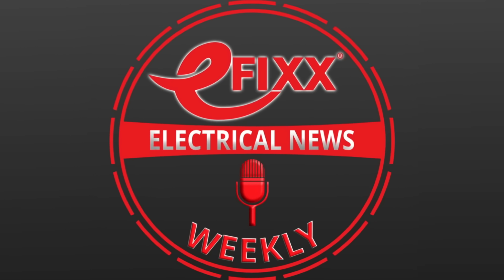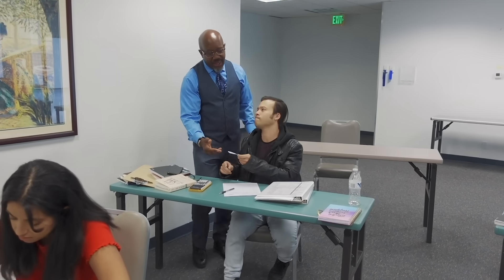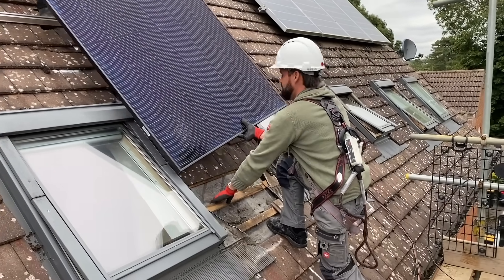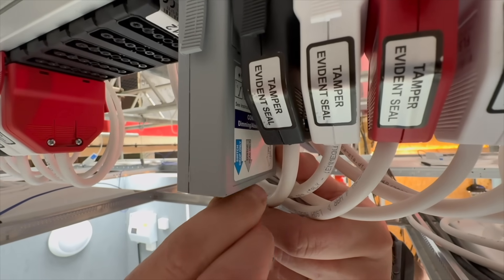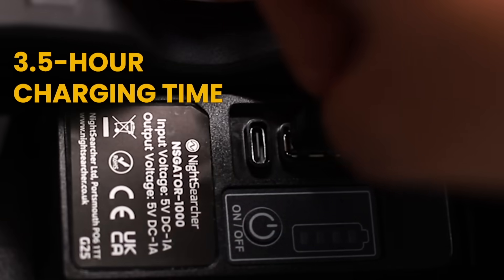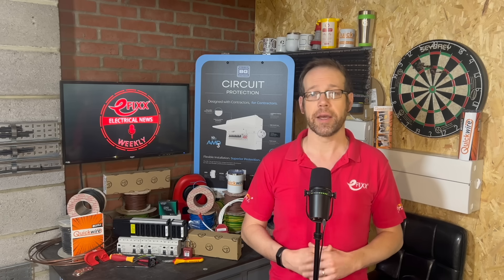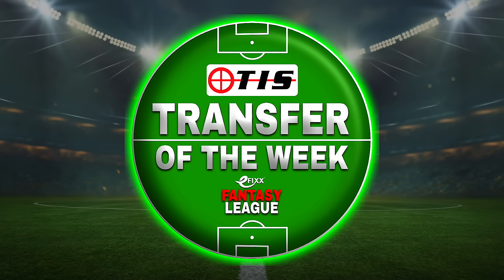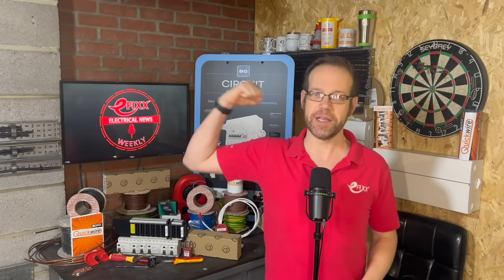Smart Meters Are Telling Lies... Here's Why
Smart meters are starting to make major mistakes: we reveal the hidden reason why…

…a probe is launched into allegations that apprentice electricians bought exam papers for £45…

…and the Government unveils its controversial choice as its sole certifier of heat pump installs…can you guess who it is yet?…

Welcome to Electrical News Weekly in association with Sungrow , making every Watt count since 1997 , whether you're listening in the van, on site, or down at the wholesale counter.

Show Notes:

Catch all the stories, links, and product info from this episode — it’s all waiting for you in the show notes

Thanks to our premium partners:
Time Stamps ⏱️
00:00 Electrical News Weekly 10/11/2025
00:46 The Real Reason Smart Meters Are Going Rogue...
02:08 Probe Into Allegations Of Apprentices Buying Exam Papers
02:46 Govt Appoints Sole Certifier Of Heat Pump Installs
04:01 New Test Cert Laws Come In This Week
05:00 Sungrow Innovations
05:31 Great Solutions From Flex 7
06:42 Rako Unveils New DIN Module
07:37 New Worklights From Nightsearcher
08:16 Game On With MK - Brilliant Prizes Up For Grabs
08:55 Learner Of The Week
09:34 Tea Break With Quickwire
10:31 eFIXX Fantasy League Roundup
12:30 Thanks To Our Premium Partners
12:59 Challenge Words & Winners